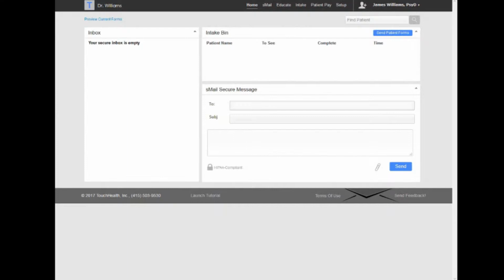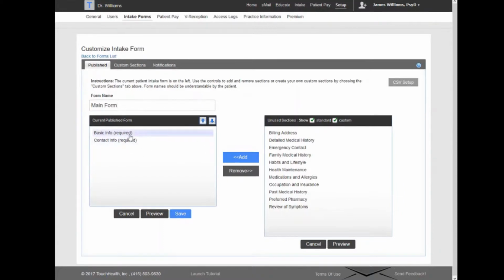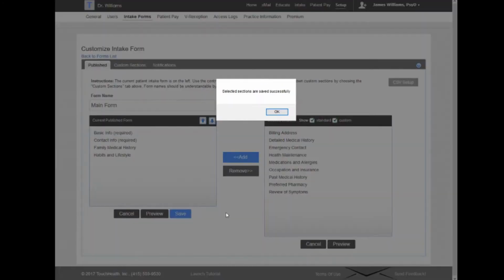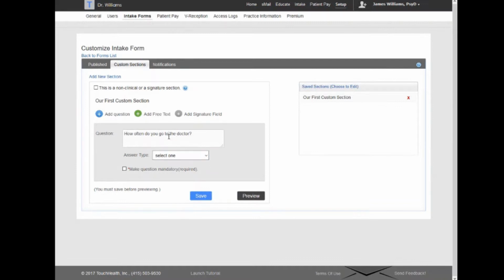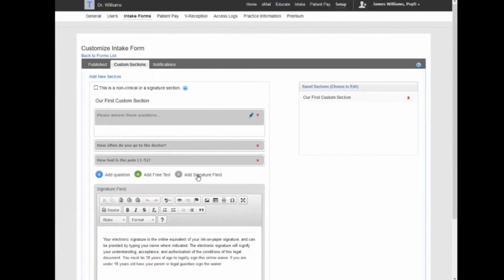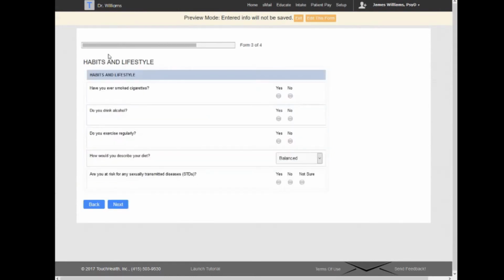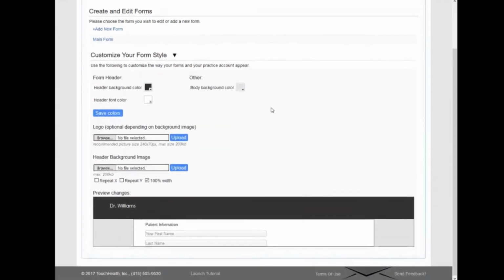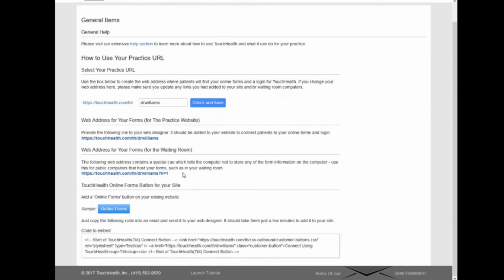TouchHealth Form Builder Tutorial